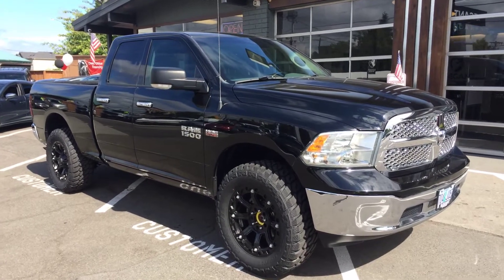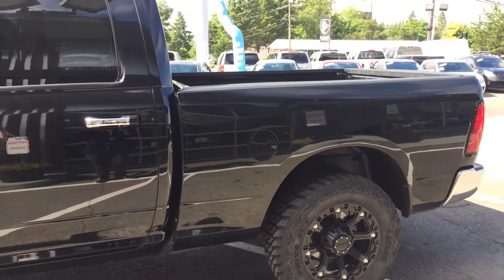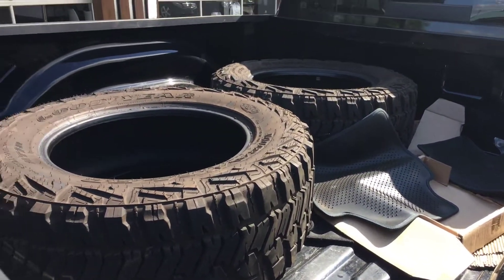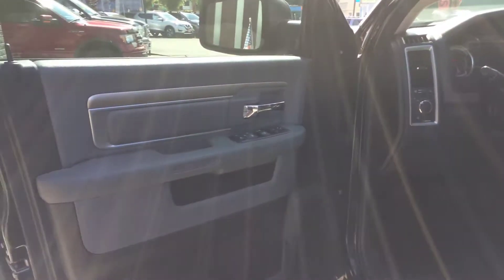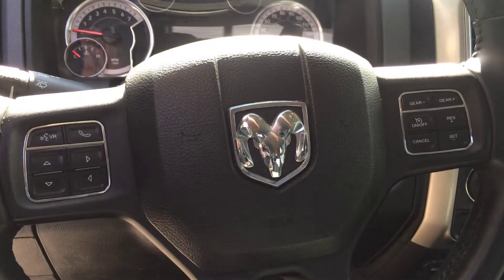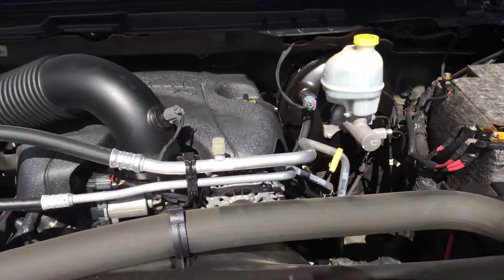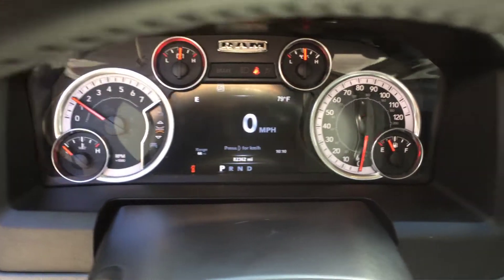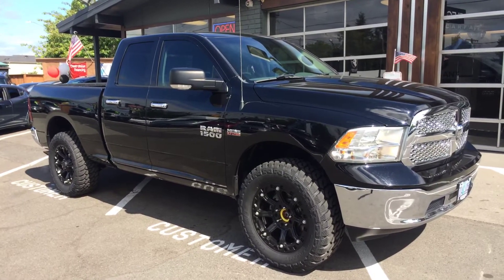"Live Video Walk Around" 2015 RAM 1500 SLT 4x4 lifted HEMI (503)850-2185 CALL OR TEXT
JUST IN A LIFTED RAM 1500 SLT!! WILL NOT LAST !
Corey Frazier
Castle Auto Sales
20515 Hwy 99
Castleautosales.com